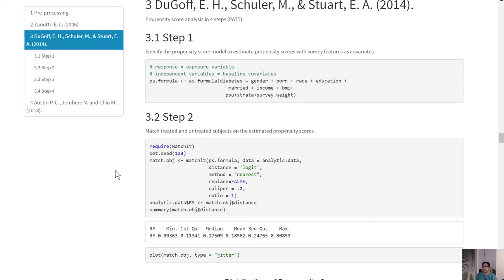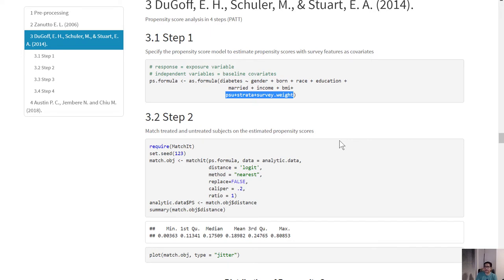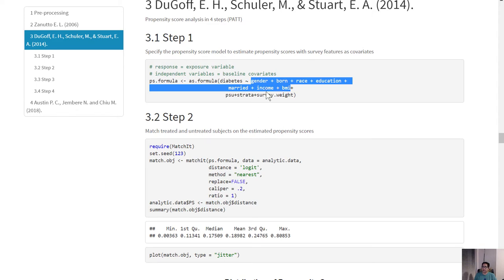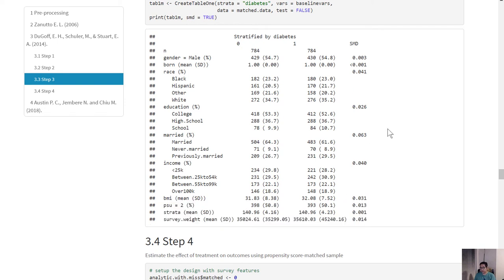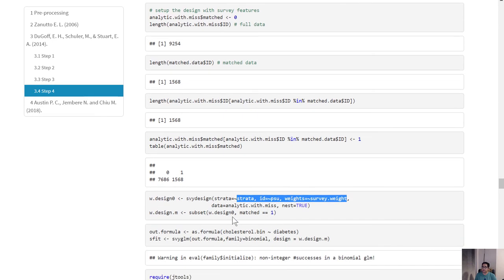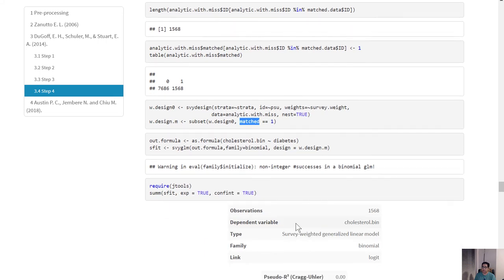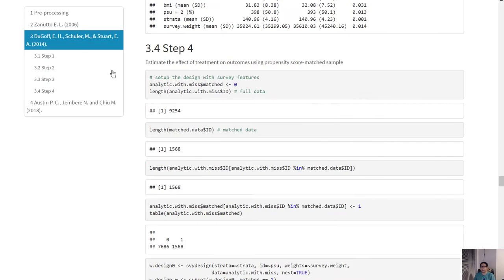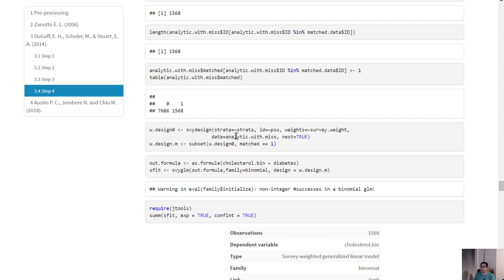Lab 5c - Propensity score matching in NHANES recommended by DuGoff et al. (2014)